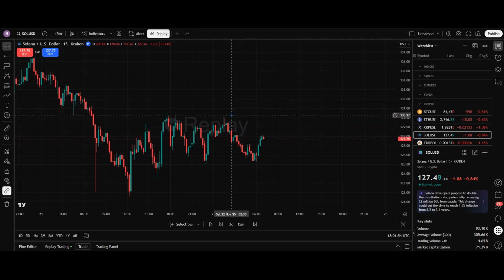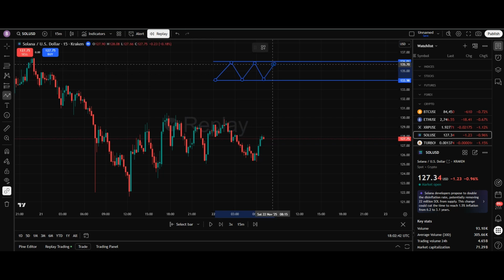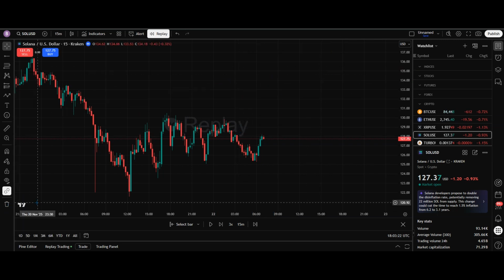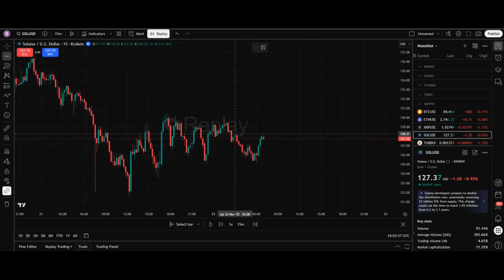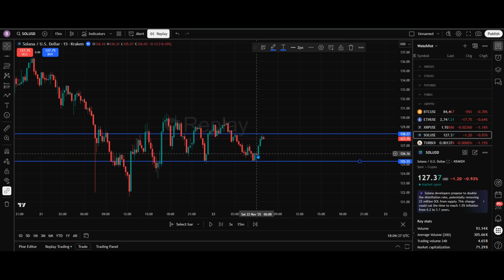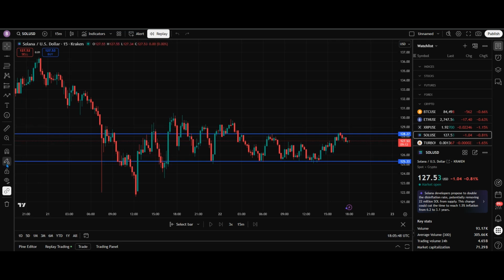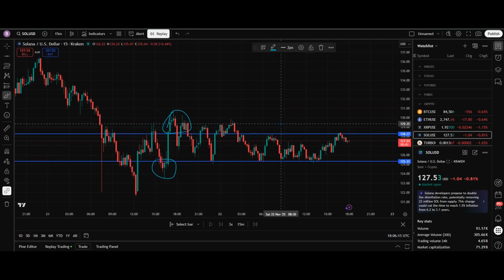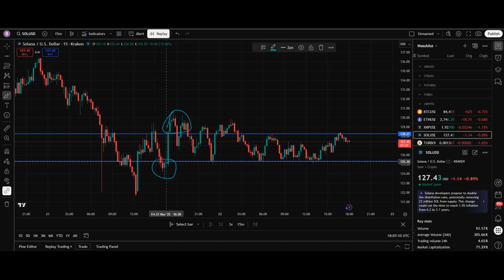Never Lose Again - How to Use Support & Resistance for Maximum Profit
In this video we dive deep into the core concepts of support and resistance what they are, why they matter, and how you can use them to enter and exit crypto trades with confidence. We break down how to identify support and resistance zones on charts, and show real-world examples to help you spot legit trading opportunities. Whether you are a beginner or already trading, you’ll learn how to set smarter entries, stop-losses, and take-profits using support/resistance levels. We also discuss how these zones change when price breaks through and how to turn a broken support into a new resistance (or vice versa). By the end you will know how to read charts like a pro and use support & resistance as a powerful tool in your crypto trading toolbox. Don’t miss this essential strategy for bullish and bearish markets.